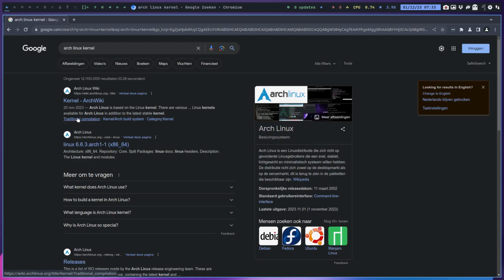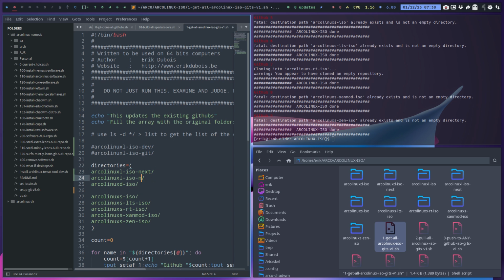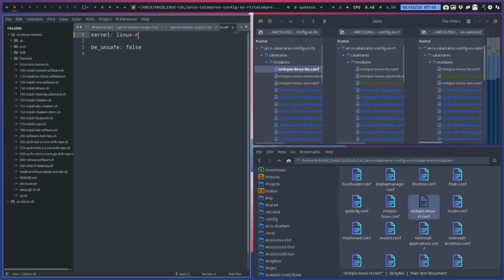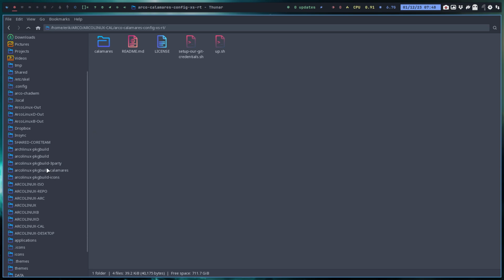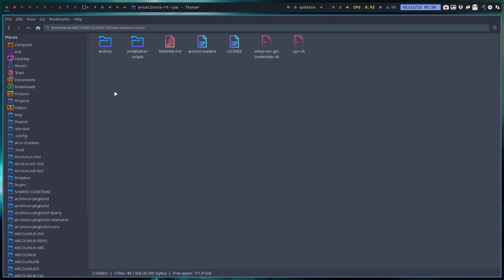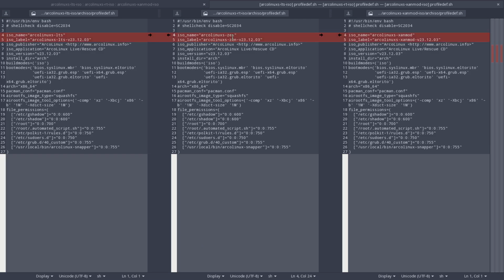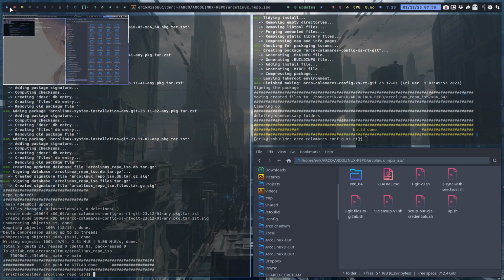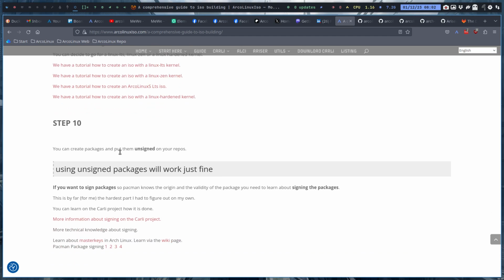ArcoLinux : 3702 How to create an ArcoLinuxS iso based on the linux-rt kernel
Learn how to build your own iso
Learn how to create your own distro